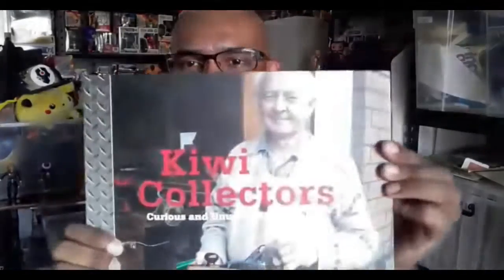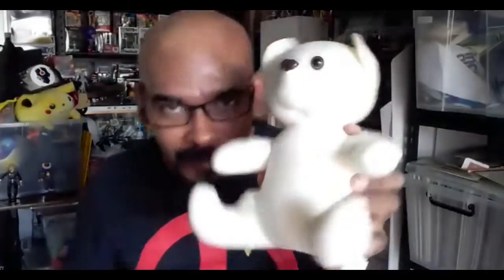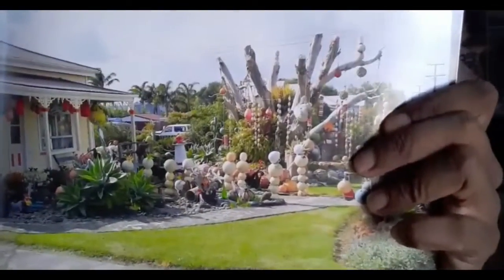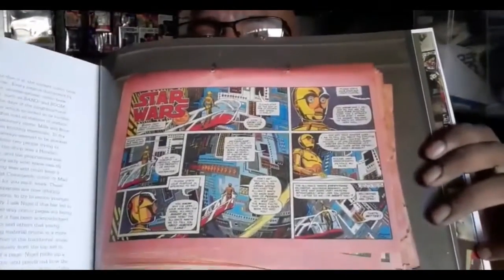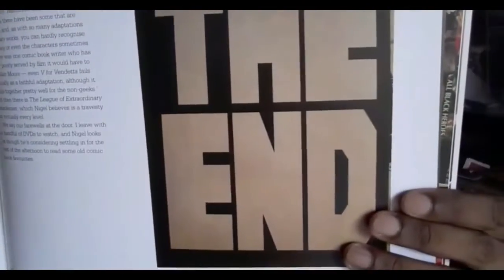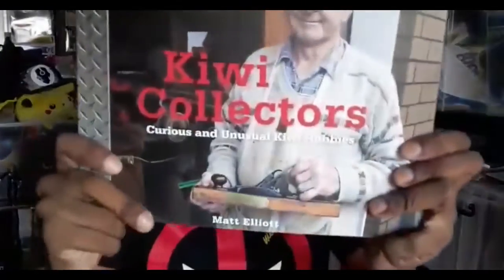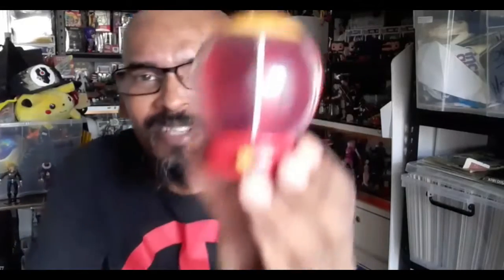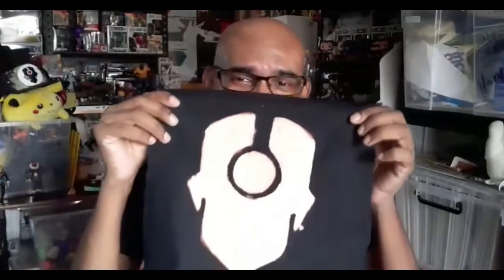The Narrative 2022 S11E11 Comics Unboxing/Delivery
Weekly rants and opinions pieces about the previous week as well as thoughts on Pop Culture and stuff that interests me. All opinions are mine and mine alone.

Video Clips are taken from our Livestreams group. We livestream, sporadically as I am creating comics as well as running various comic book related businesses and projects.

Article 19 - Universal Declaration of Human Rights. Everyone has the right to freedom of opinion and expression; this right includes freedom to hold opinions without interference and to seek, receive and impart information and ideas through any media and regardless of frontiers.

Social Media other than YouTube I also run my own comic book studio, Plunge Studios NZ, here in beautiful Whangarei, New Zealand, which is holding holds the PLUNGE!

If you would like to support what I do as way of keeping the online community updated on the comic books, sculpture art and design, as well as writing and publishing comic books, thru Or, just subscribe and ask others to as well.

At the moment I would rather not have the channel become monetized.